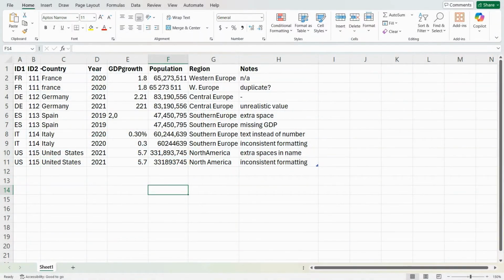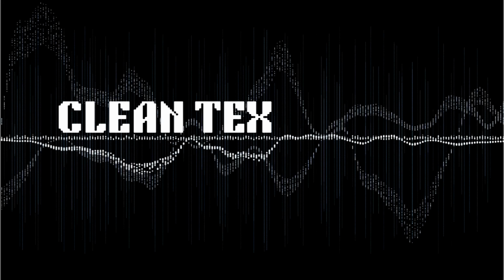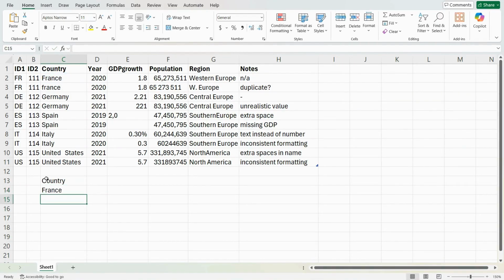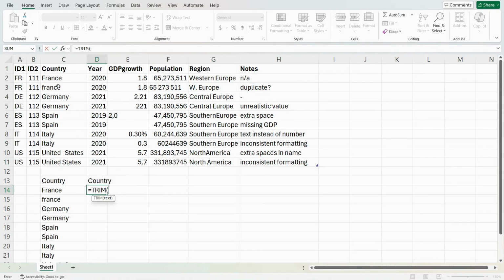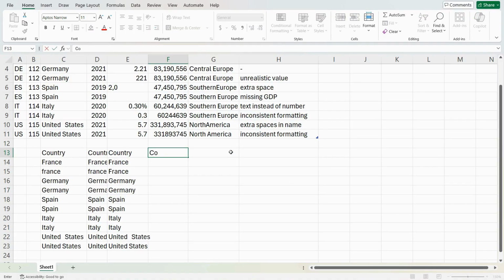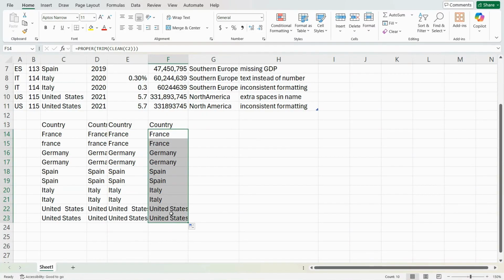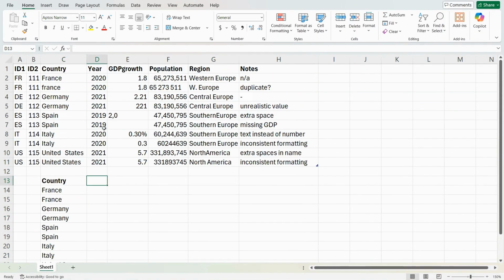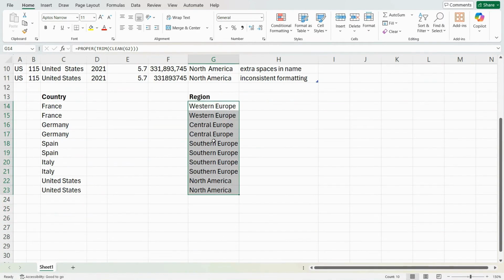Stop Using Messy Data 🚫 Clean Text in Excel Fast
Fixing text inconsistencies is one of the fastest ways to clean messy data in Excel. In this tutorial, you will learn how to use functions like TRIM, PROPER, and CLEAN to remove extra spaces, standardize capitalization, and correct formatting issues that break your analysis. Whether you are preparing data for reporting, analytics, or a larger cleaning workflow, these simple Excel techniques will help you create clean, consistent text fields and avoid common errors caused by poorly formatted data. Ideal for analysts, students, and anyone who wants cleaner spreadsheets in seconds.